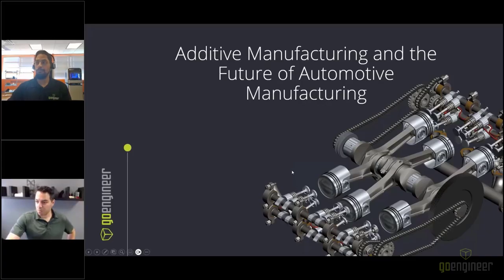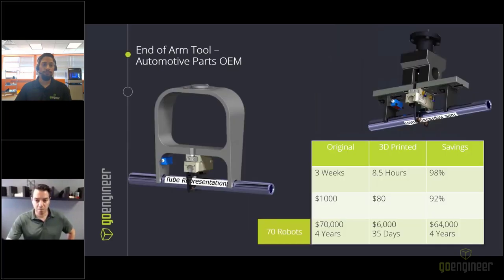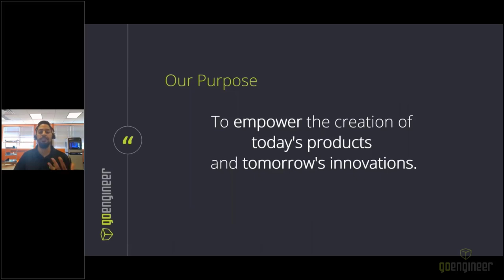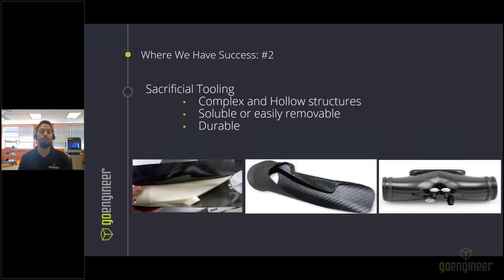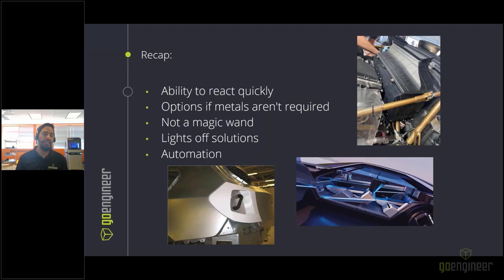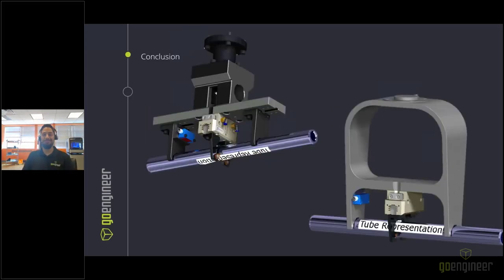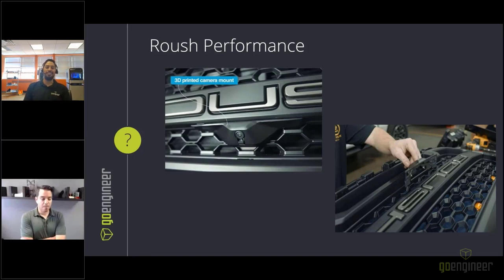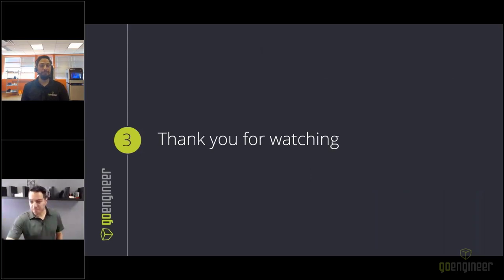Additive Manufacturing and the Future of Automotive Manufacturing - Webinar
Learn how automotive manufacturing has benefited from 3D Printing over the last 30 years and how it can continue to grow in the future. Especially on how to limit the effects of supply chain issues.
In this video, Joseph and Jonathan are joined by Fadi from Stratasys to discuss the success seen in automotive manufacturing, as well as some new ideas on how to increase productivity in automotive factories.

Presenters:
Joseph Miller, Application Engineer - Additive Mfg at GoEngineer
Jonathan Rodriquez, Application Engineer - Additive Mfg at GoEngineer

4:00 Introductions & Overview
8:05 Where Have We Been? Success Stories
13:02 Where We Are Going: Looking to the future
22:50 Recap
25:20 Check List
29:10 Q&A
37:45 Roush Performance Story
42:15 Radford Motors Story